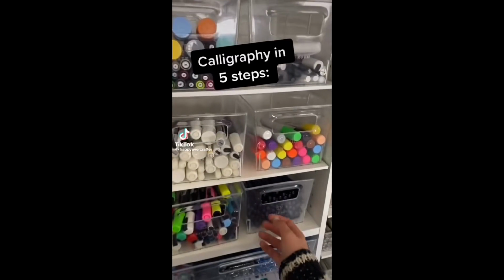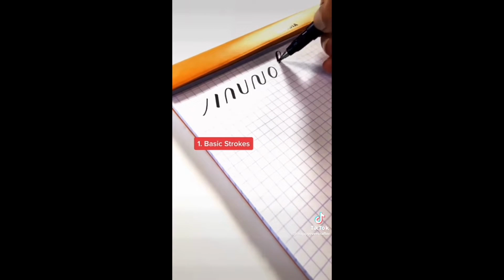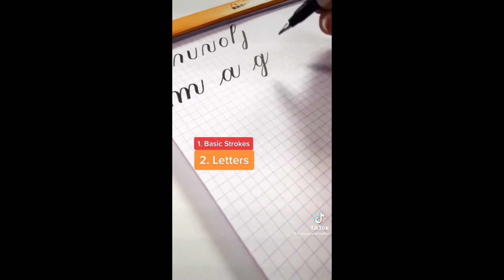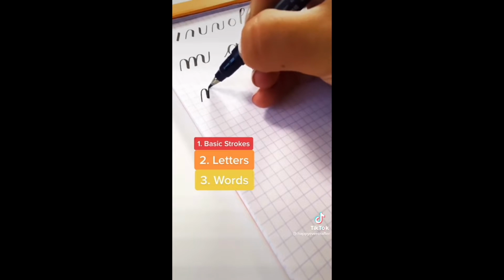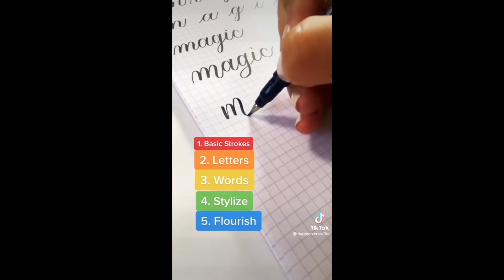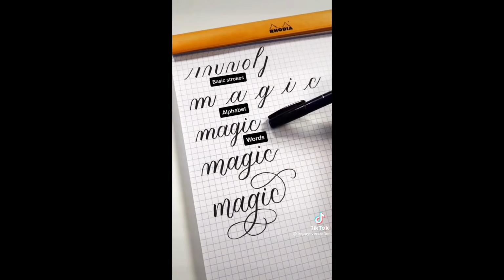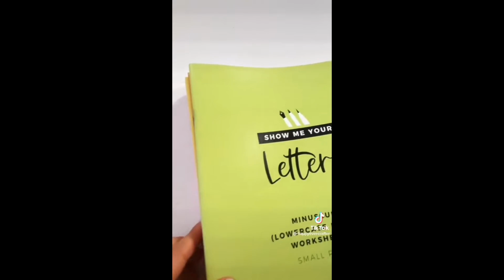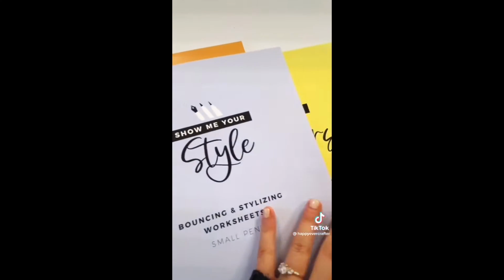TikTok Crafts - Compilation Reaction | What Do We Think?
Half of these are Nail and half are... Fail. Should I try to recreate one!?